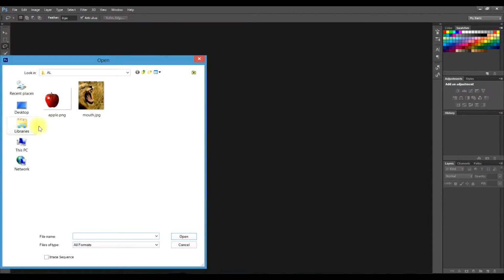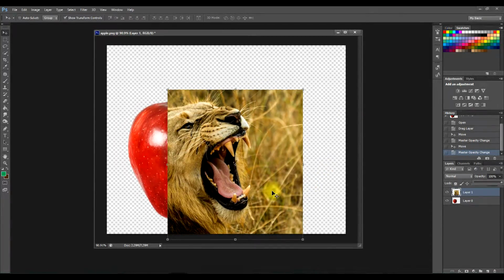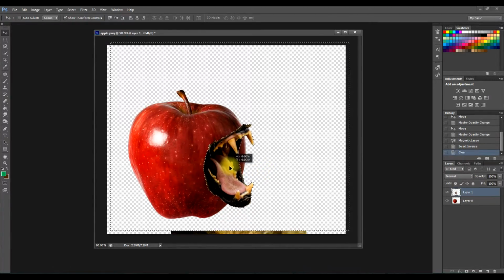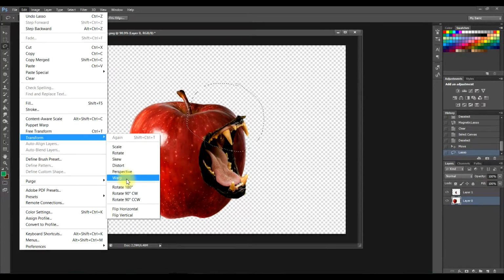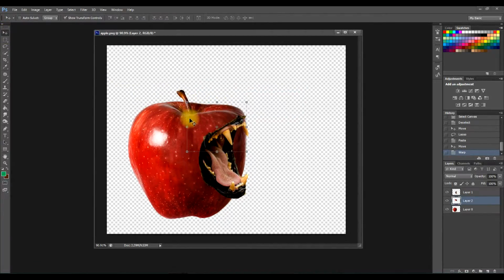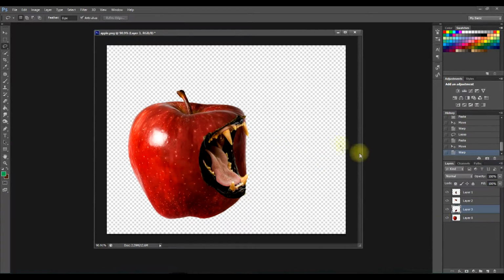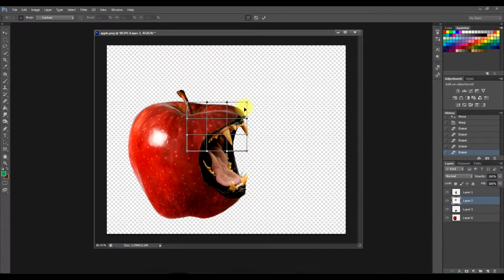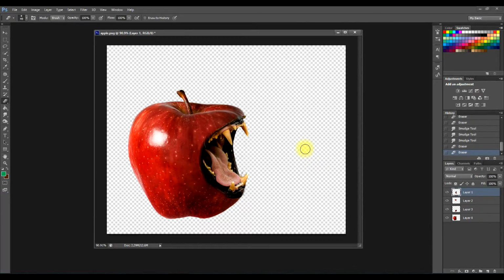Bite Me! - A photoshop tutorial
This tutorial will show you how to seamlessly combine two images with Photoshop.  The results can be wonderful and sometimes very wacky!